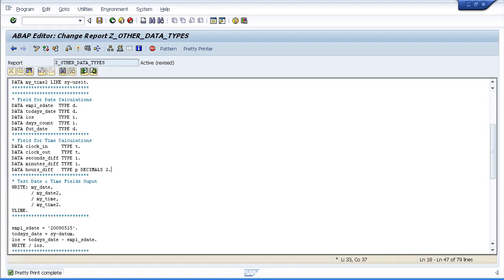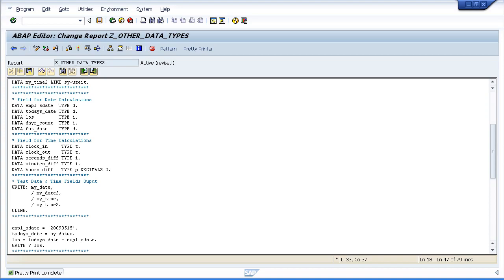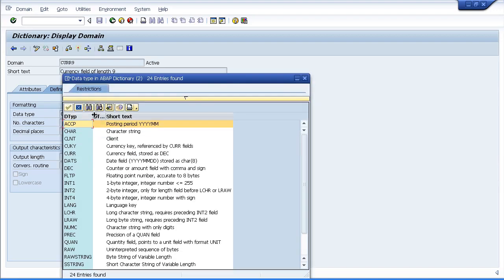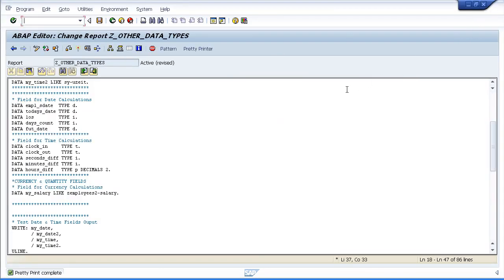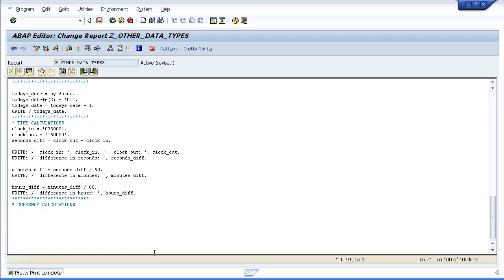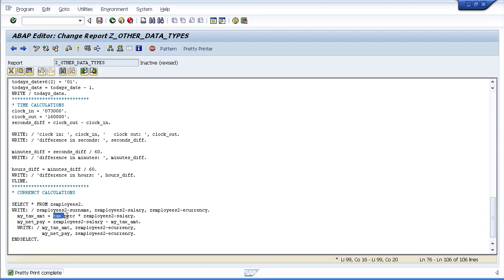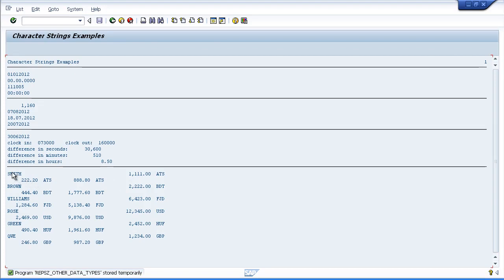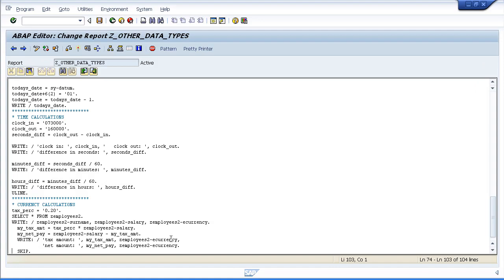054 Quantity and Currency Fields in Calculations